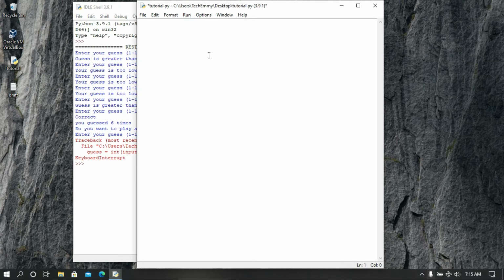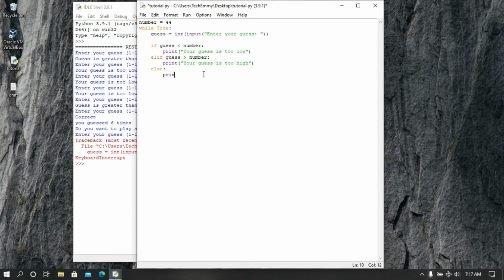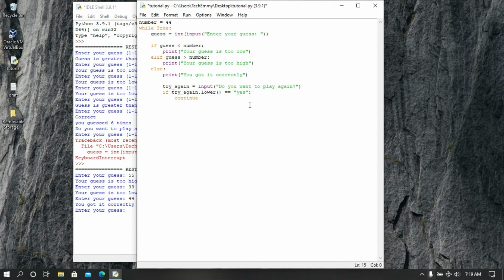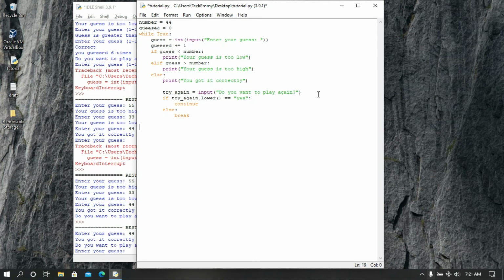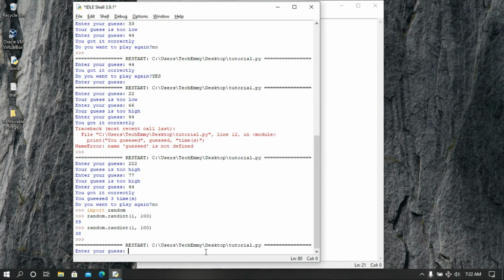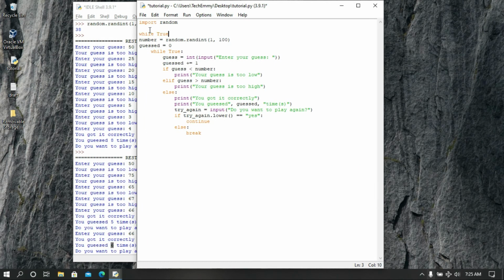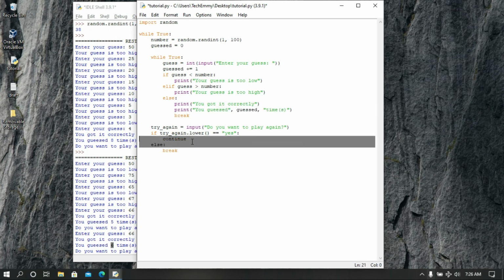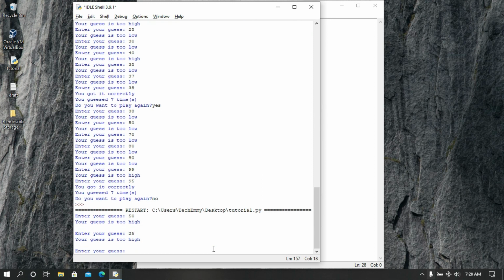Learn python for games - The Number guessing game.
This video helps explain some programming ideas and concepts that may be tricky to beginners at first.
Watch this video to learn or clear your confusion on how while loops break and continue statements work.